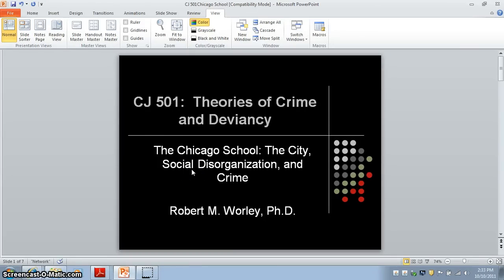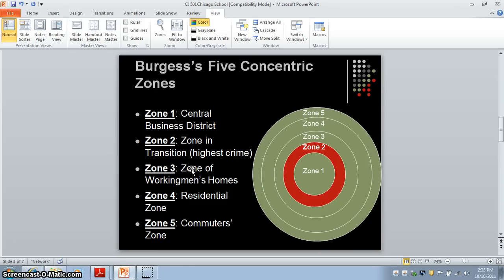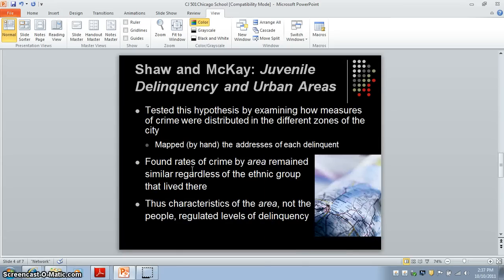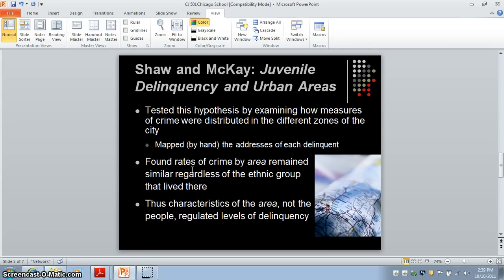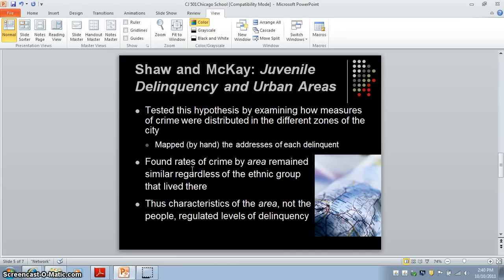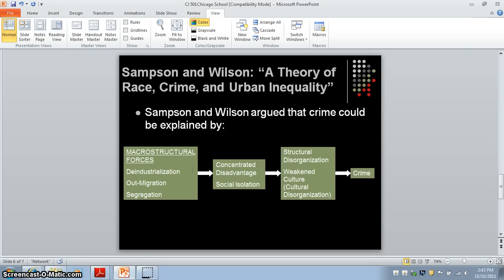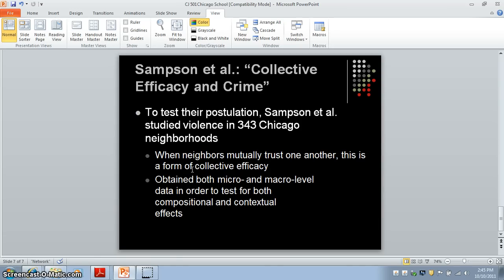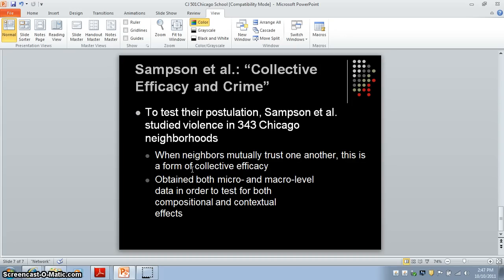Social Disorganization Theory Uncovered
In this presentation, Professor Robert M. Worley traces the development of the Chicago School and the social ecologies which emerged during the 1930s.  During this time, the field of Criminology was heavily influenced by sociologists.  Worley concludes by discussing contemporary theories related to collective efficacy and crime.